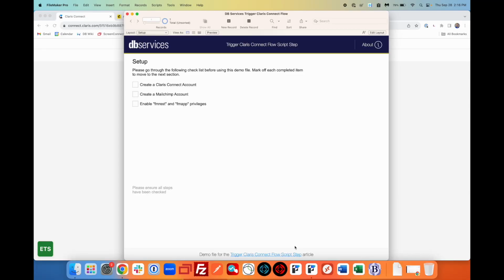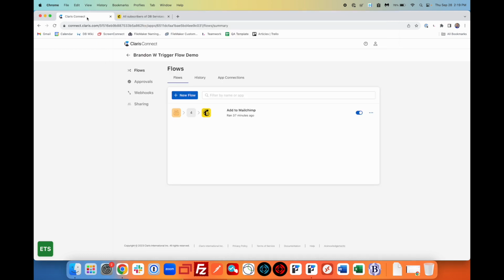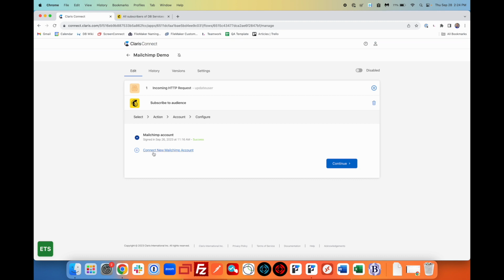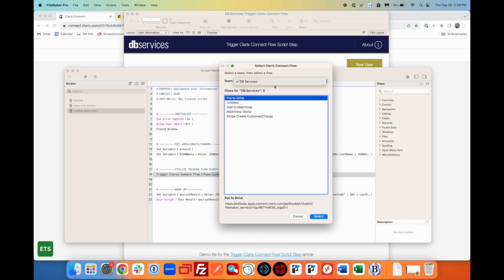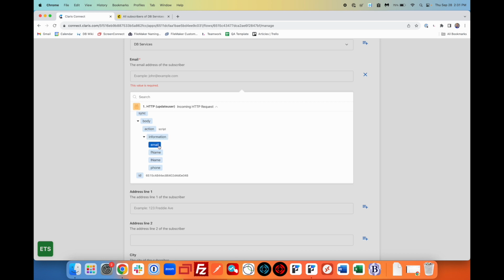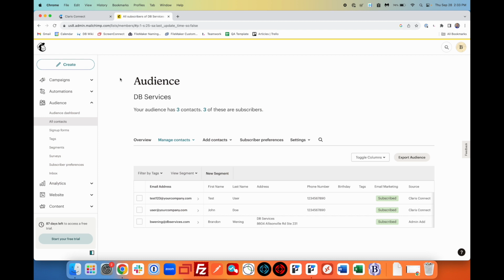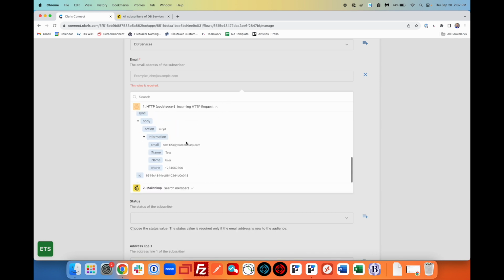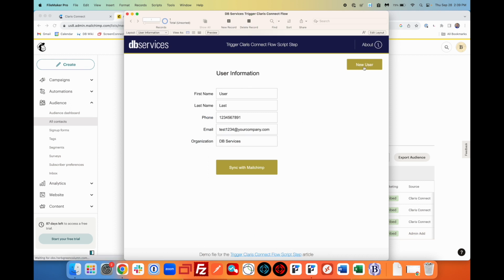Trigger Claris Connect Flows in FileMaker 20.2 (New Step)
Claris FileMaker 20.2 changed how you trigger Claris Connect flows, making it much more straightforward. In this video, we walk through the redesigned script step and show exactly how it works in practice.

You'll see:
1️⃣ What's new in the FileMaker 20.2 script step for triggering Connect flows
2️⃣ How to set up the trigger inside your own FileMaker solution
3️⃣ Why this update makes flow automation easier to manage

If you're using Claris Connect alongside FileMaker, this update is worth knowing about before your next build.